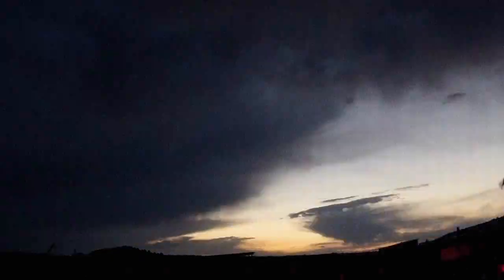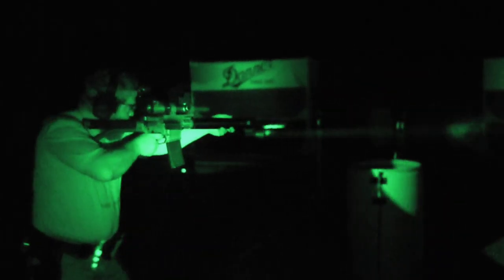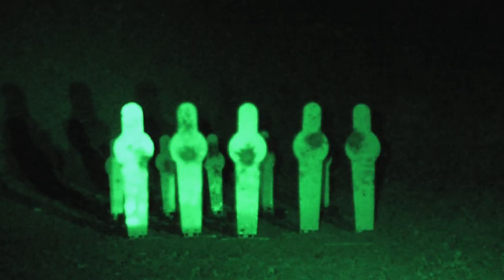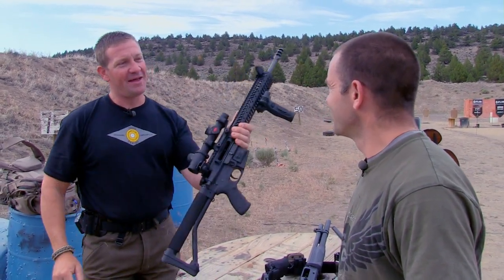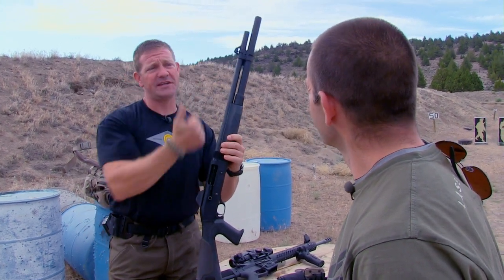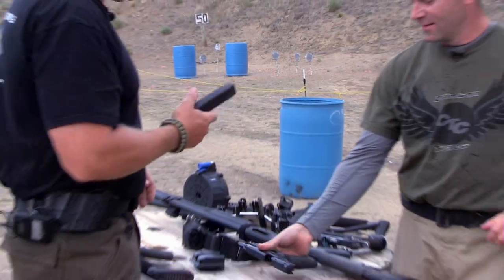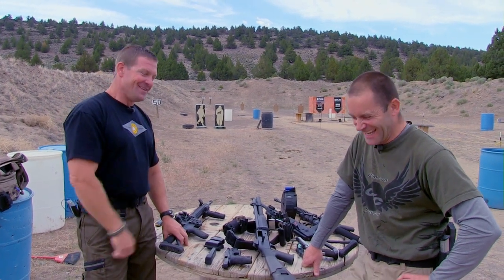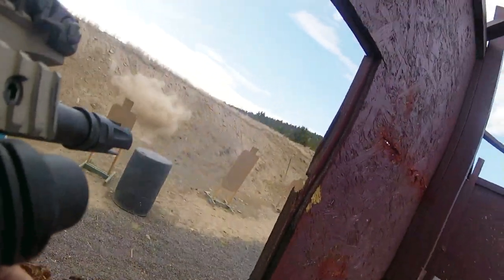Crimson Trace Midnight 3 Gun Invitational | Part 1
From GunTalkTV - An introduction into the 2012 Crimson Trace Midnight 3 Gun Invitational, the World's first nighttime 3 gun match.  This episode discusses how (and why) Crimson Trace decided to put on a 3 gun match, and Chris Cerino and Iain Harrison discuss Cerino's 3 gun kit.